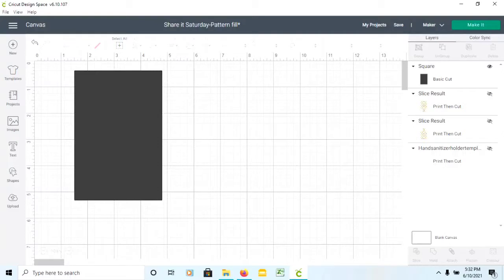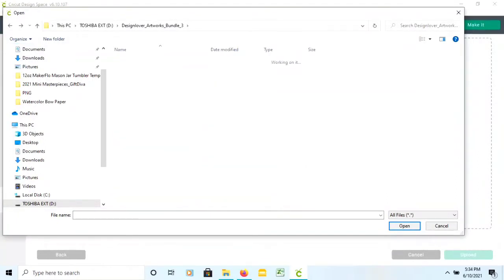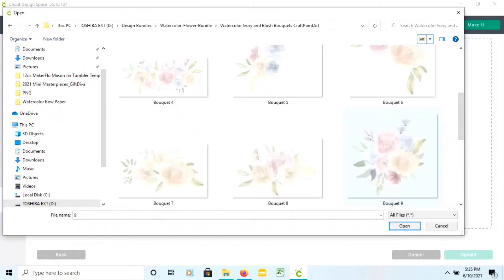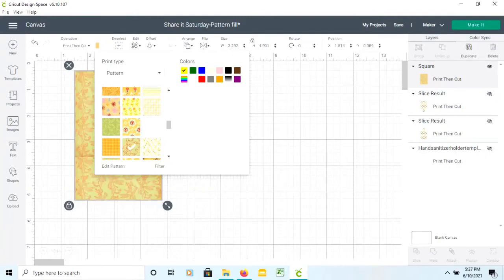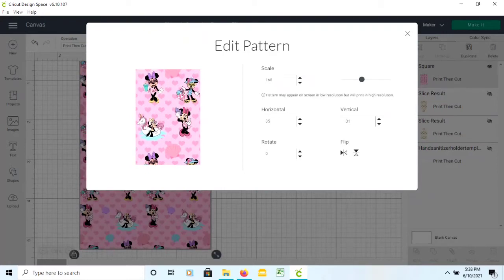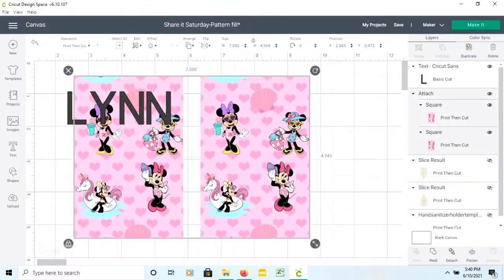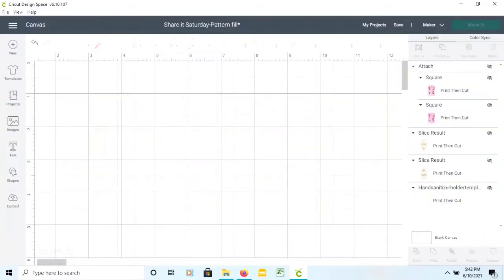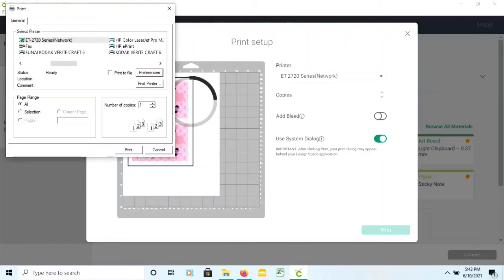Share it Saturday June: Using Pattern fill in Design Space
This video is for viewers 18 years and older.

Thank you for stopping by!  Today we are going to take a look at how to use pattern fill in your Design Space.  We will be creating a pattern and sublimating a hand sanitizer key chain! Pattern fill can be used for all kinds of nifty things!

Digital Papers used in this tutorial:
Mickey/Minnie Mouse papers  _ Celestial Design shop on Etsy

Also, if you have any questions or certain features on the machine that you would like to know/see be sure to put the question in the comment section  below: